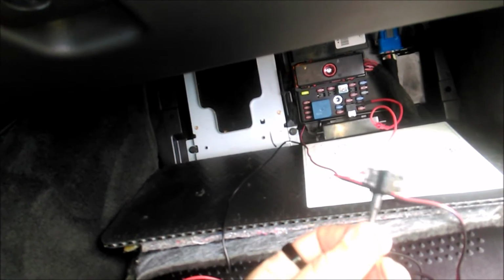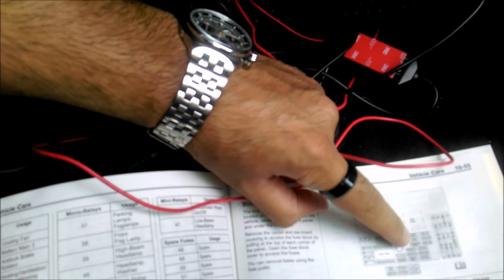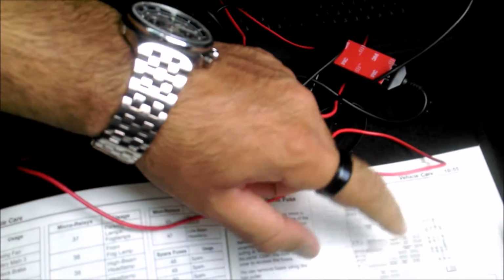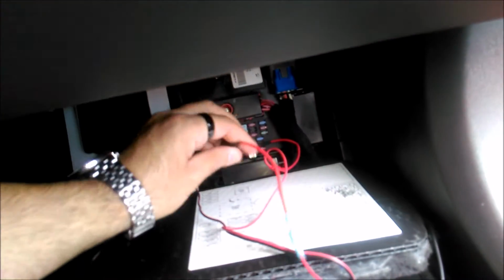how to hardwire V1 valentine one radar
do it yourself install a hardwire kit
hardwiring a radar detector on my
c6
2012 chevrolet corvette grand sport